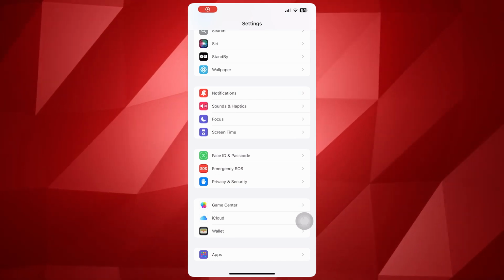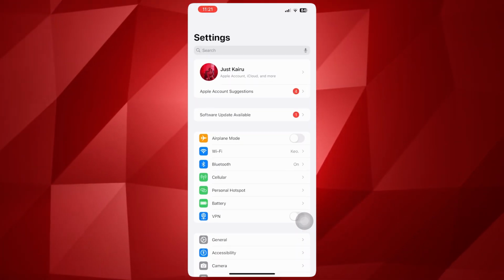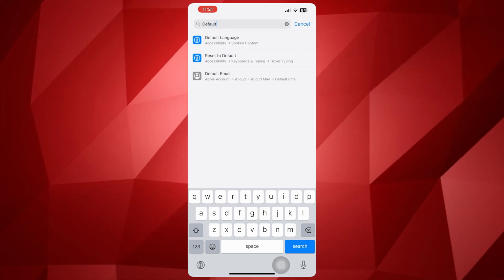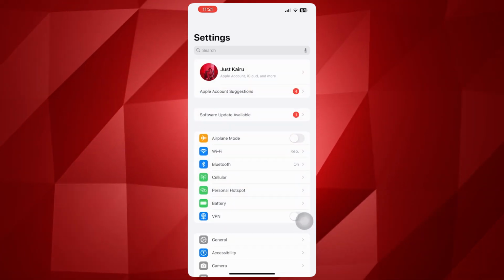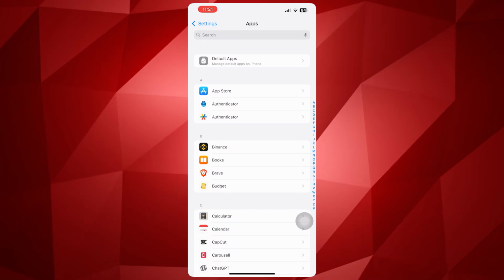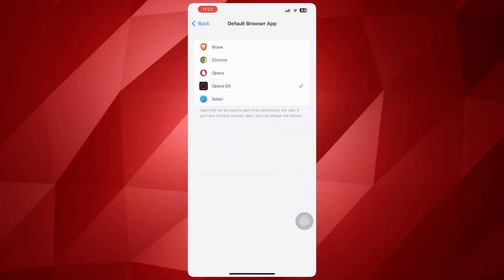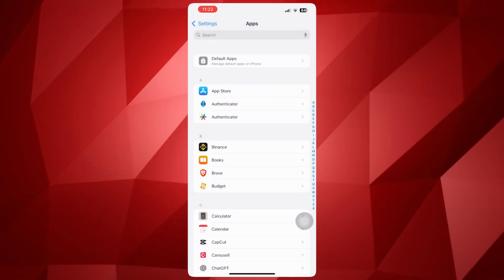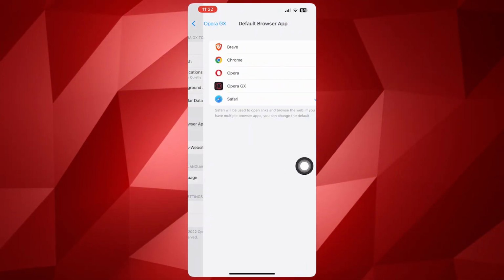How To Make/Set Opera GX Default Browser Mobile